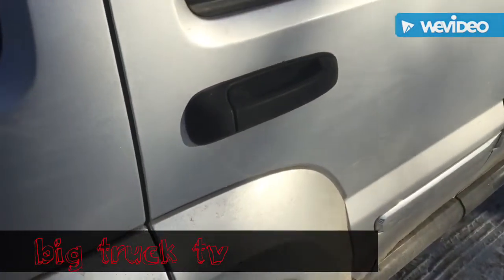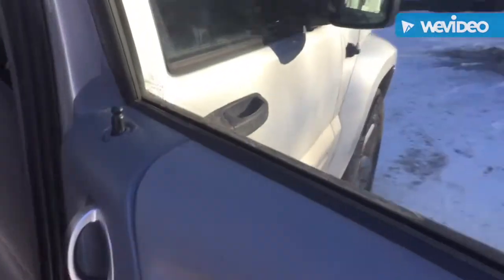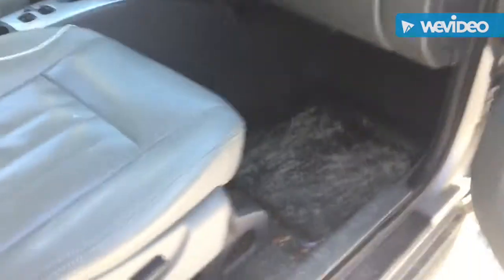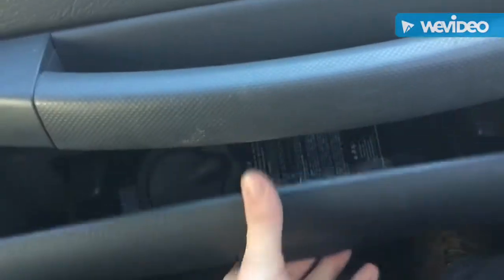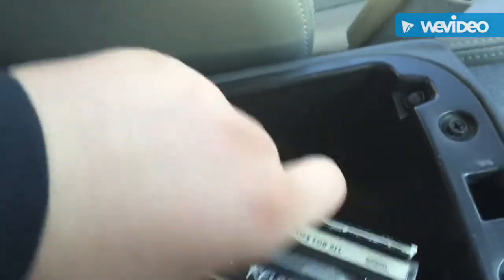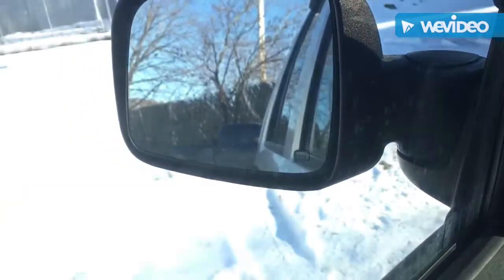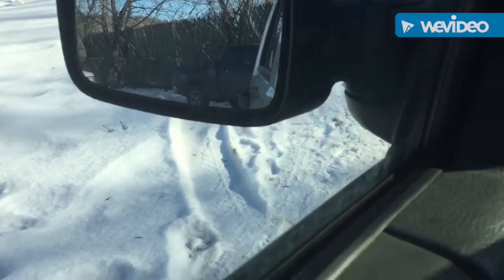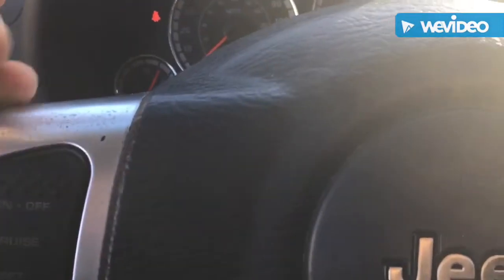2007 Jeep Liberty 4x4 trail rated review